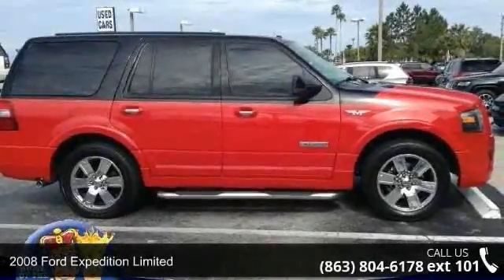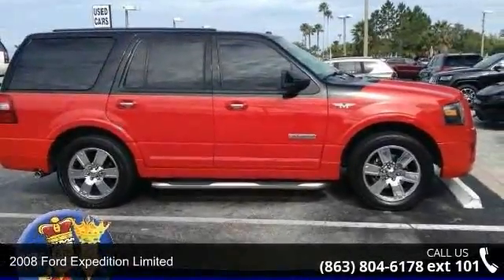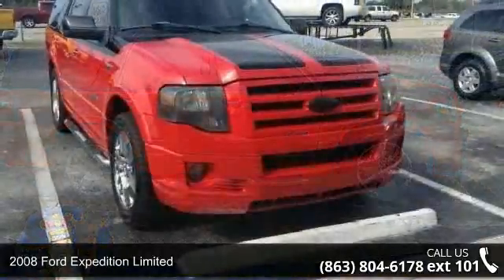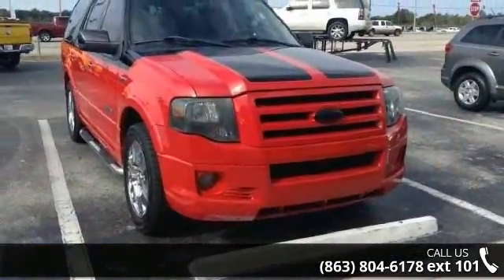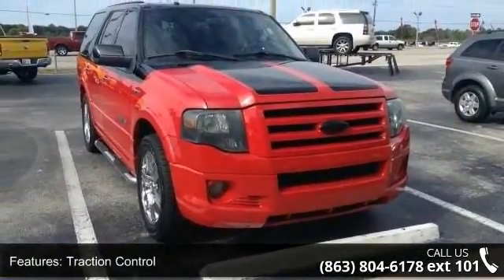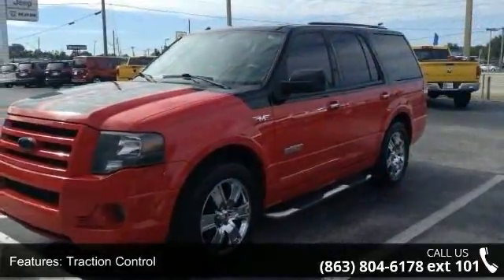2008 Ford Expedition Limited - Lake Wales Chrysler Dodge ...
Redfire Metallic exterior and Charcoal Black interior, Limited trim. 3rd Row Seat, Heated Leather Seats, Rear Air, Trailer Hitch, Alloy Wheels. 5 Star Driver Front Crash Rating. AND MORE!KEY FEATURES INCLUDELeather Seats, Third Row Seat, Rear Air MP3 Player, Rear Seat Audio Controls, Chrome Wheels, Keyless Entry, Privacy Glass, Steering Wheel Controls, Child Safety Locks. Ford Limited with Redfire Metallic exterior and Charcoal Black interior features a 8 Cylinder Engine with 300 HP at 5000 RPM*. EXPERTS RAVEConsumer Guide Best Buy SUV. Edmunds.com explains "With its exceptionally roomy seating, polished road manners and solid towing capability, the Ford Expedition is an attractive choice for large, active families.". 5 Star Driver Front Crash Rating. 5 Star Passenger Front Crash Rating.